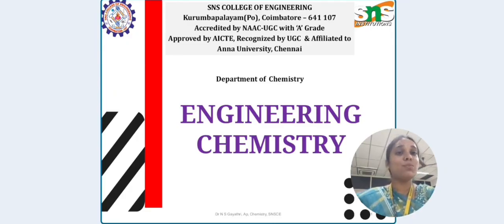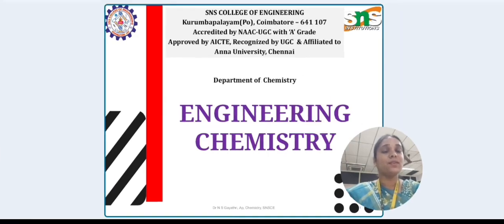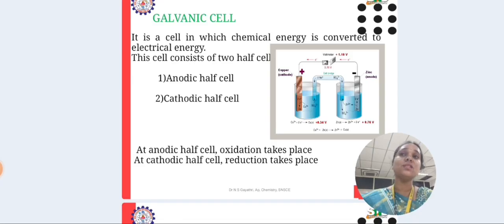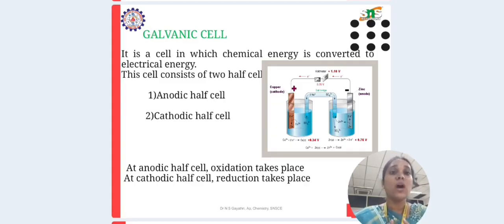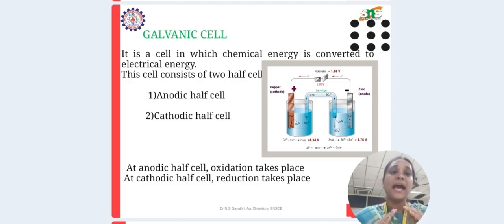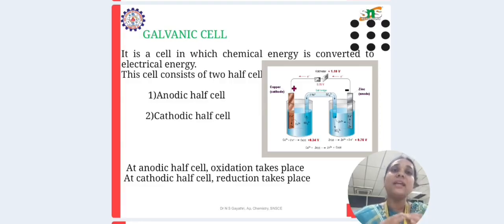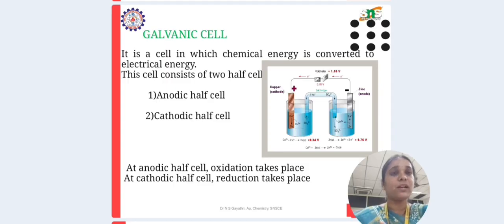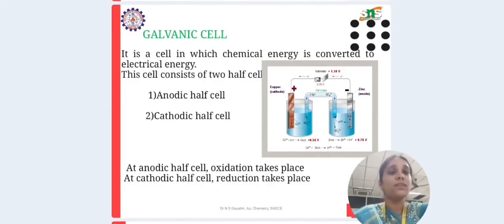Dr.Gayathri N S, AP, Chemistry | Daniel Cell | SNS INSTITUTIONS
A Daniell cell is the best example of a galvanic cell which converts chemical energy into electrical energy.

The Daniell cell consists of two electrodes of dissimilar metals, Zn and Cu; each electrode is in contact with a solution of its own ion; Zinc sulphate and copper sulphate respectively.